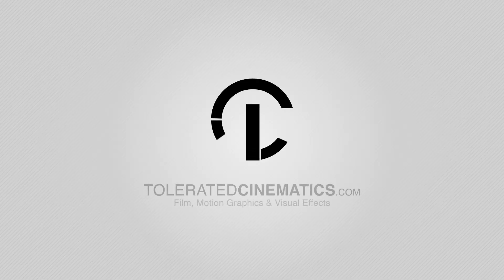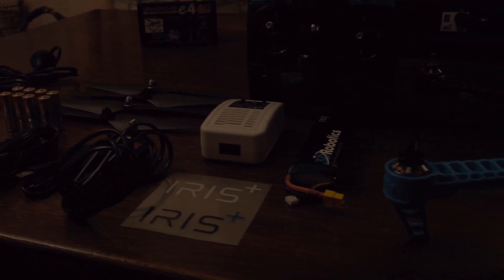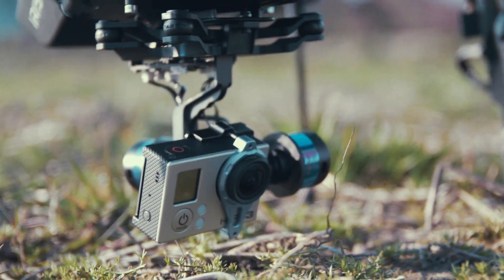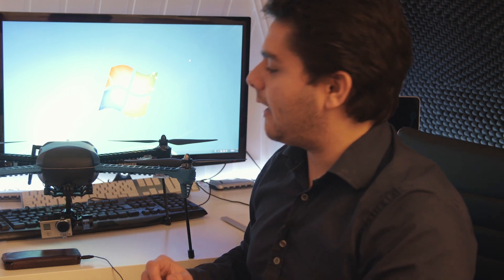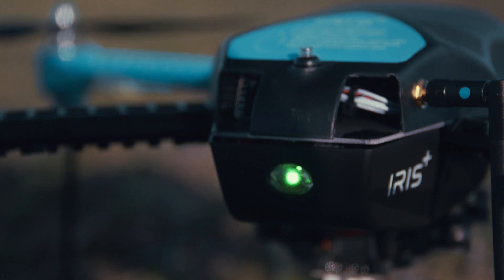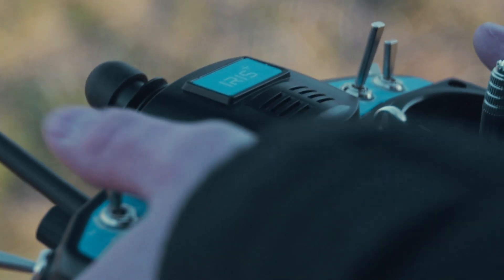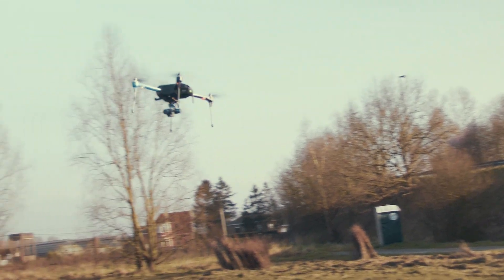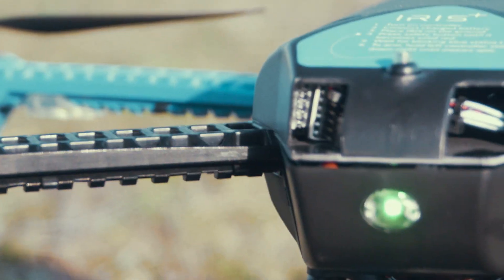Great Automated Drone 3DR IRIS+ REVIEW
In this video I will be covering the 3DR IRIS+ commercial drone that has some amazing automated features.

The IRIS+ personal drone that can follow your Android phone or tablet, a controller, or set flight path. Attach a GoPro and you have an incredible aerial video platform!

I am lucky to be one of the few that was sponsored to create this video but I promise that I'm covering my own thoughts.

Host & Creator
Ignace Aleya